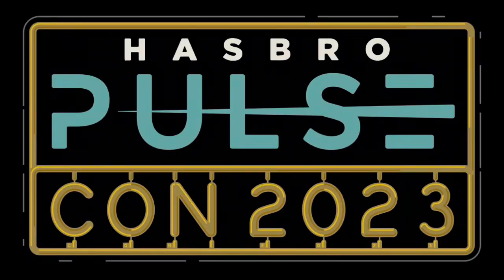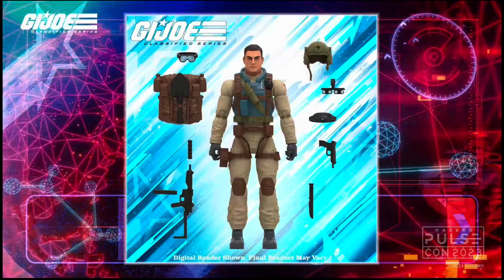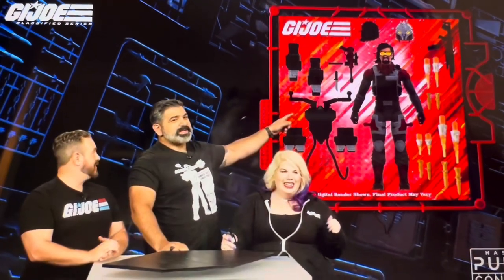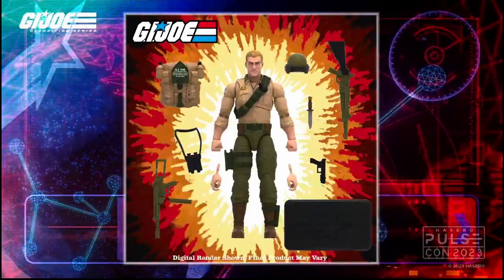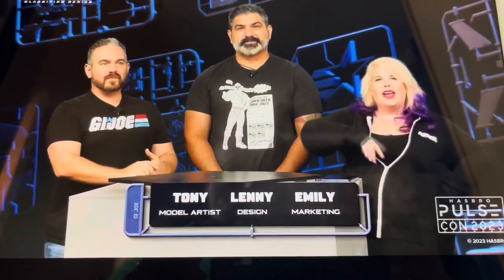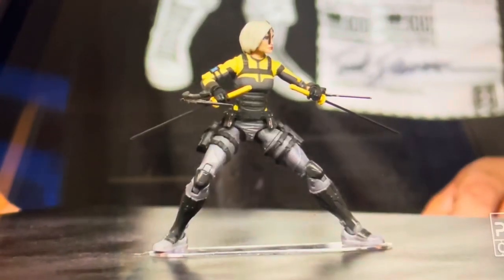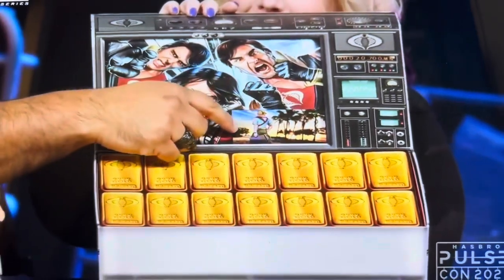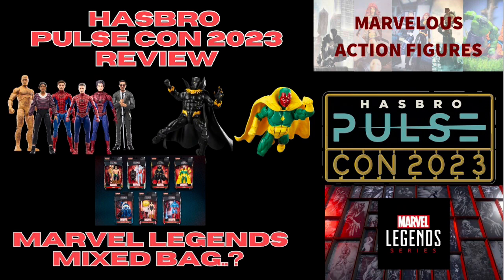Hasbro Pulse Con 2023 GI Joe Classified Reveals & Reviews!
Welcome to Marvelous Action Figures!  Hasbro Pulse Con 2023 has been and gone, and I’m reflecting on some sensational reveals and in-hand previews of new GI Joes!  What did you think of the livestream and the reveals?